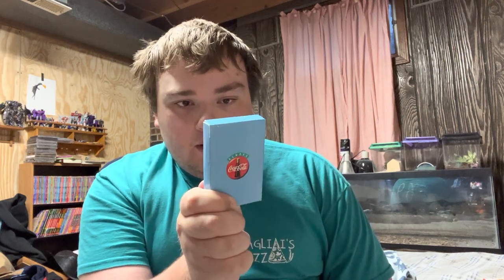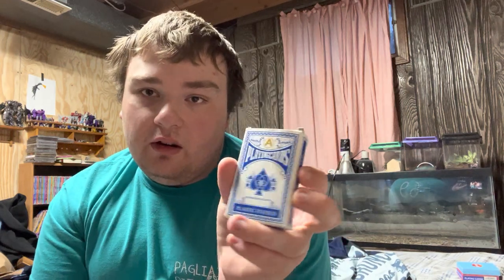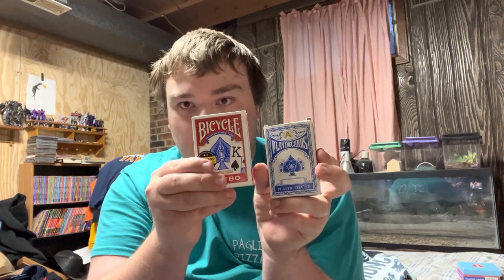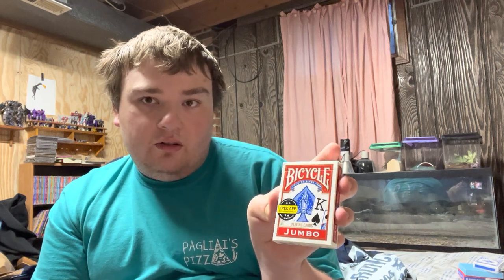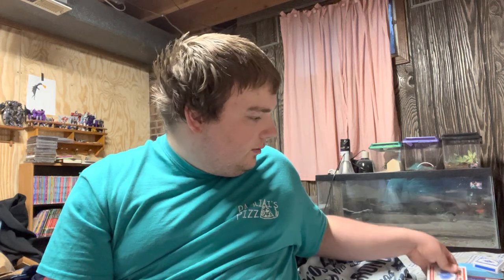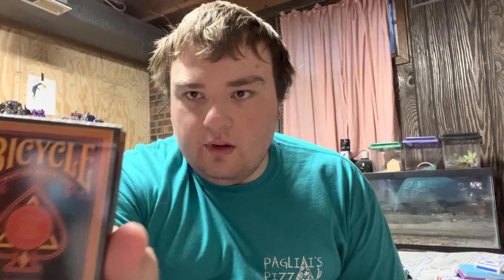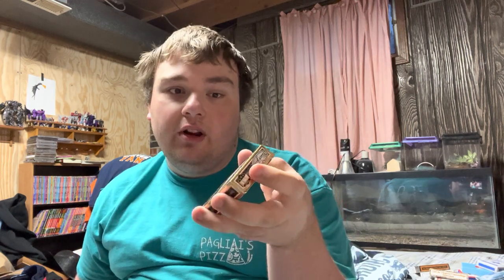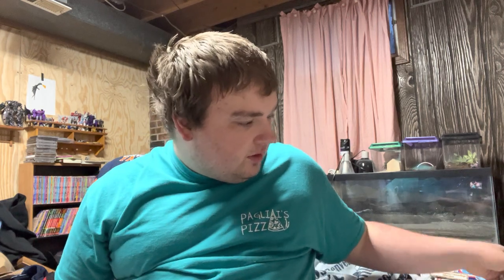My playing card collection 2023